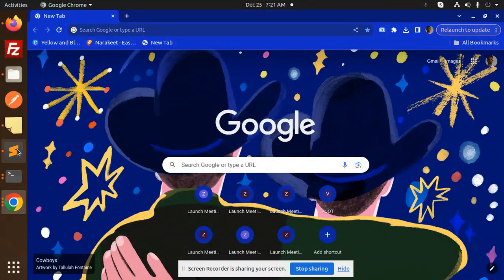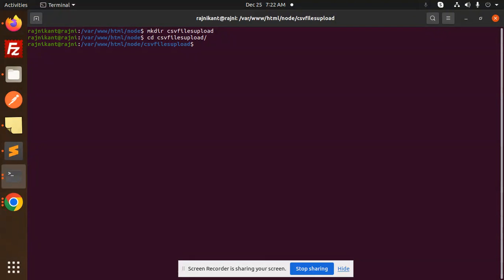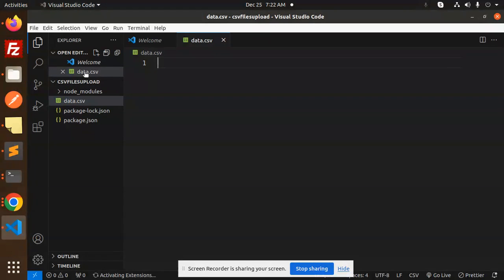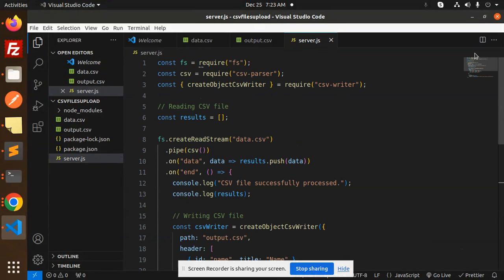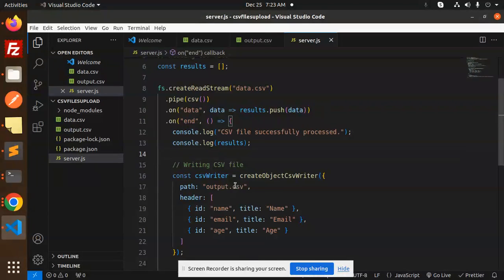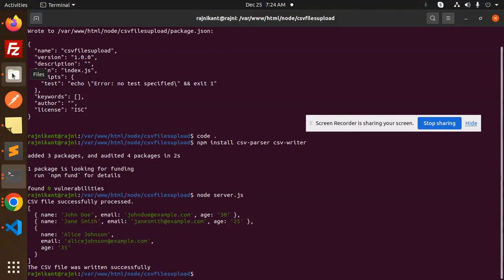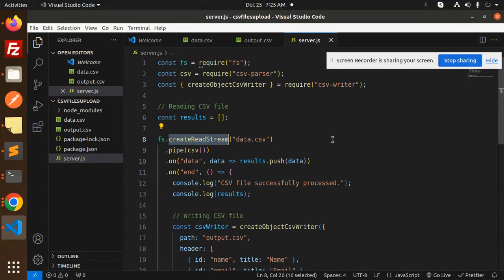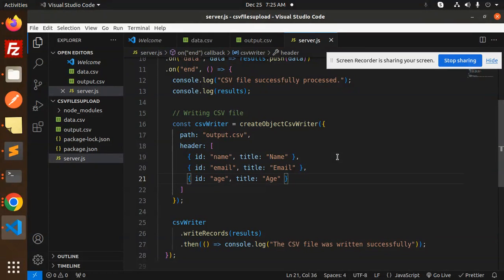How to Read and Write CSV Files Using Node.js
Reading and Writing CSV Files in Node.js
How do I read and write a CSV file in node?
How do I read and write data from a CSV file?
How to add data in CSV file using node js?
How to write data in CSV file using Javascript?
Reading and Writing CSV Files with Node.js
Write to a CSV in Node.js
Parsing a CSV file using NodeJS
Reading csv file using node.js
How to read csv file in node js
node.js - Does csv-parse allow you to read from file

Nest